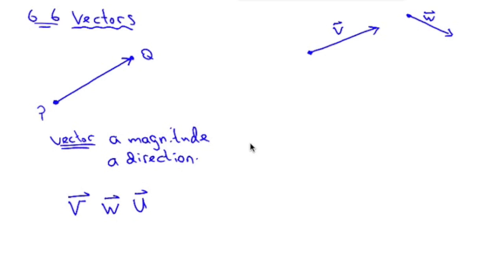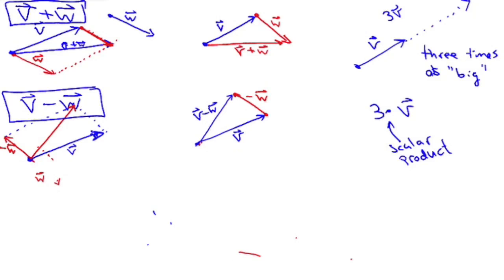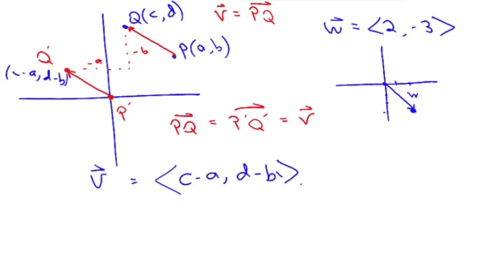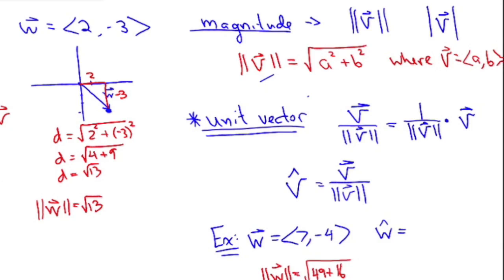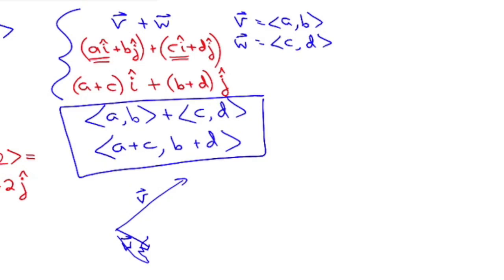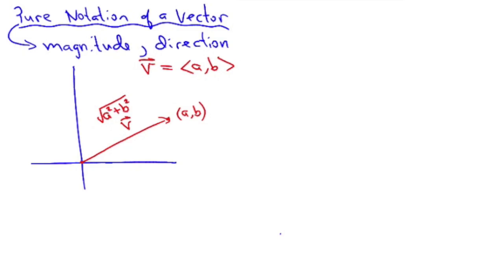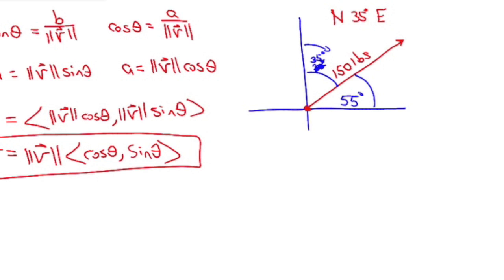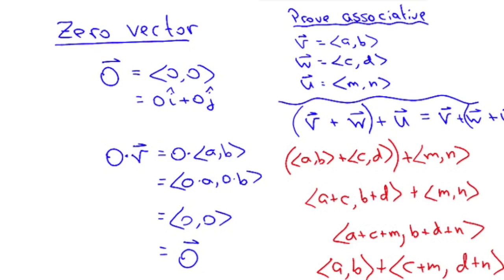MAT 175 Section 6 6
Vectors defined